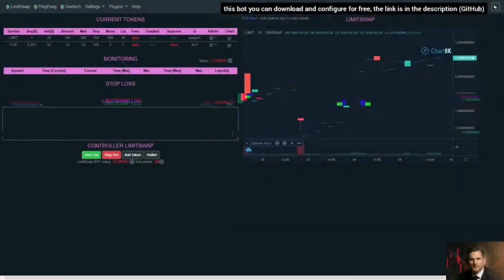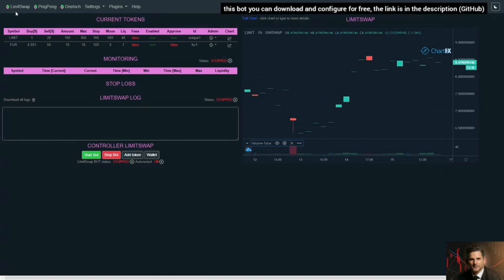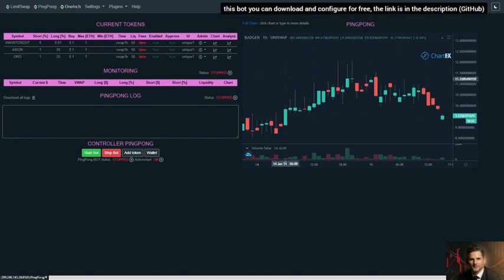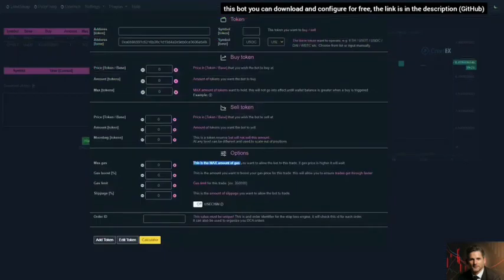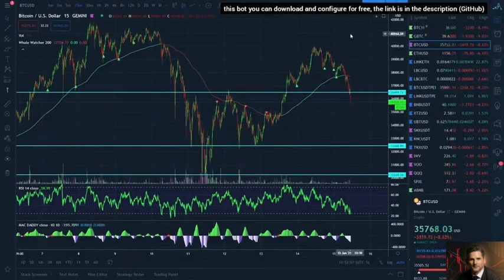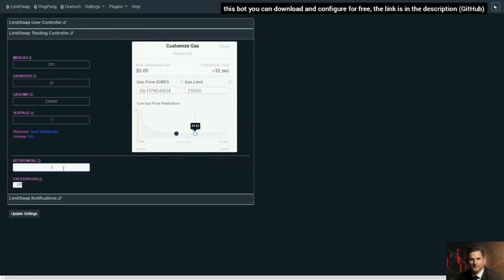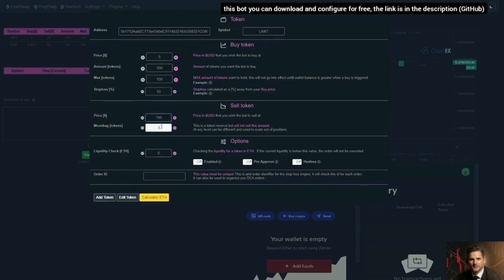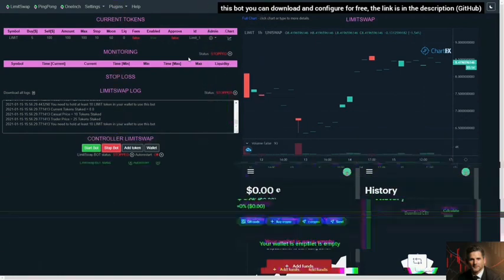🌏 Bot For PancakeSwap Proof of work 2021 Manual & Setting Guide 🍀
🍀Download Link🍀
🔑PASSWORD: 12345678
🚀 Functionality Description 🚀
➖ Easy setup with a selection of language inside the programm
➖ Reliability - you do not need to enter the private key into the bot, the bot trades together with the yor wallet.
➖ Self-acting redistribution of portfolios within the software and the ability to choose the most profitable trading pair.
➖ Ability to select language
➖ Take profit and stop loss are set automatically.
➖ Notification setup feature in Discord or Telegram.
➖ The bot has protaction against sudden price collapses
➖ Select the old or new design of the interface.
➖ Completly Free.
➖ You set the trading prederences.
➖ Have an error log file to observation in the software folder.
➖ Order multiple assets at the same time. For multiple or the single currency pair. You can configure the software by following the manual in the.txt file.

The programm works on the Windows OS Configuration the software for the trading exchange PANCAKESWAP/UNISWAP is presented in the video.